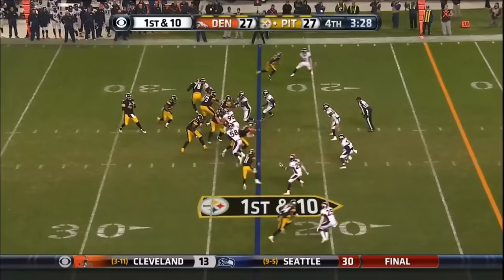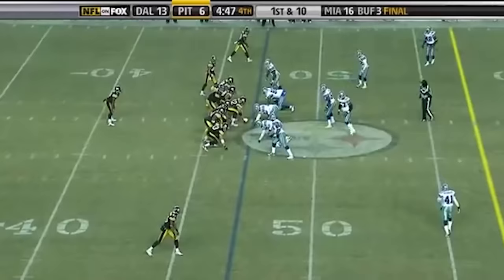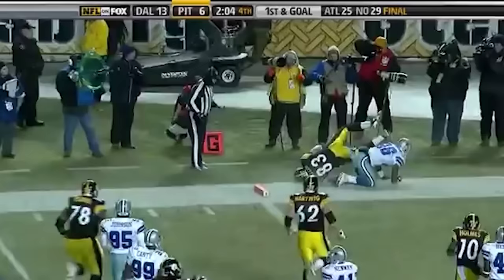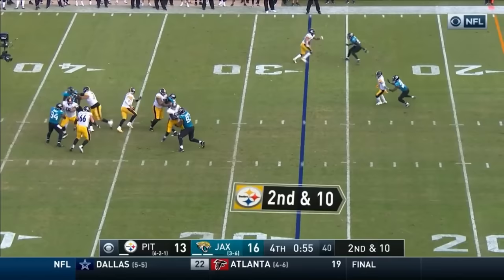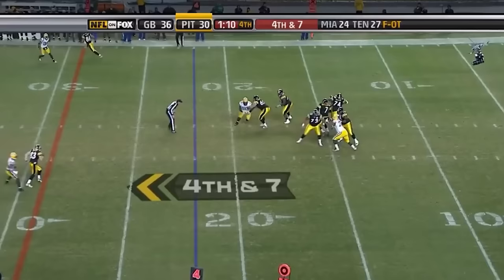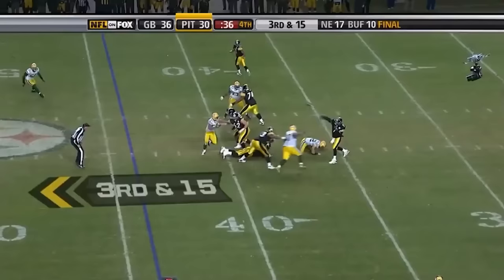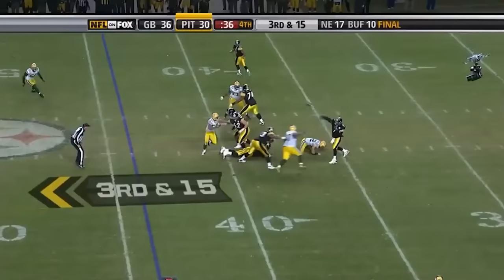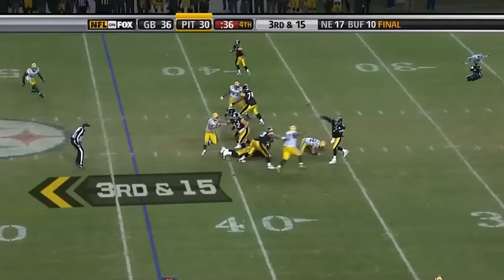Steelers Top 10: Ben Roethlisberger Game Winning Drives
Just like the title says, Big Ben Roethlisberger aka Large Benjamin's top 10 greatest game winning drives in his storied Steelers career. Can you place em all? Disagree? Tell me!

 first things first first take good morning football first take today gmfb